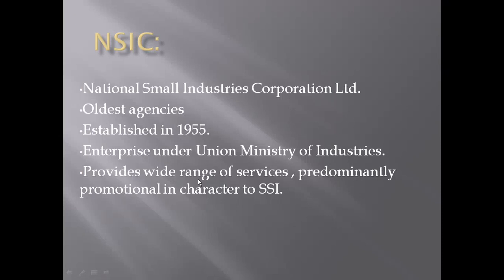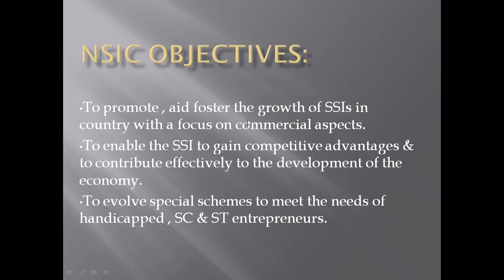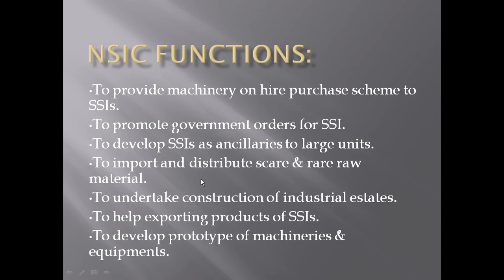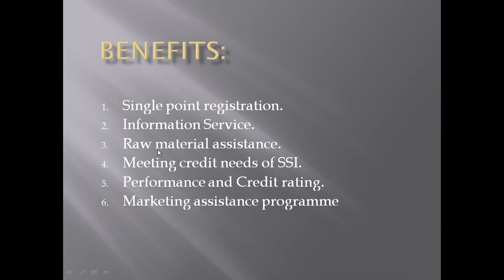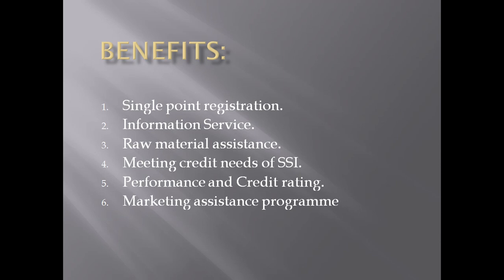"NSIC" - By Rakshitha